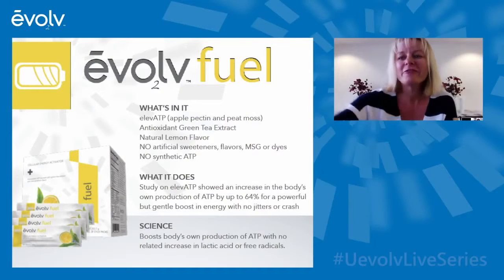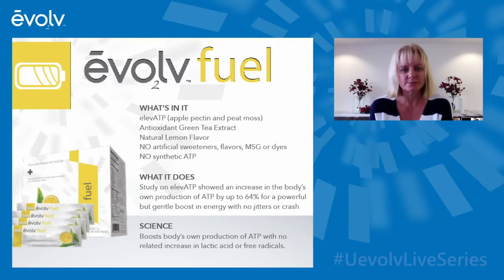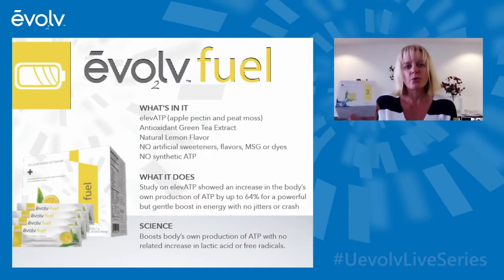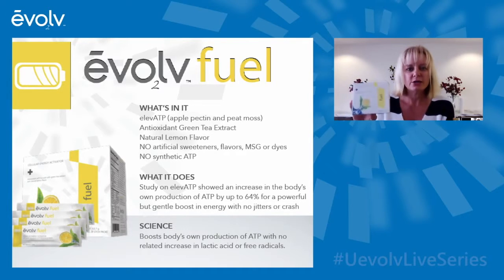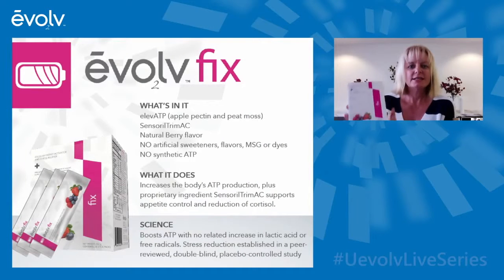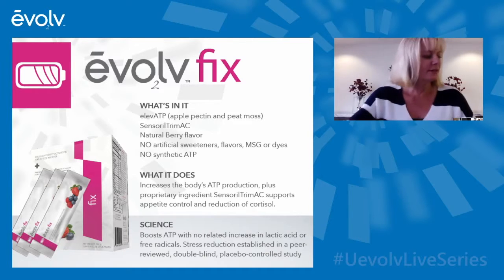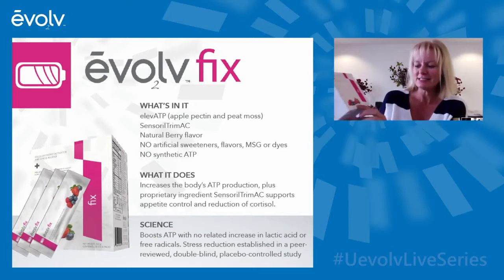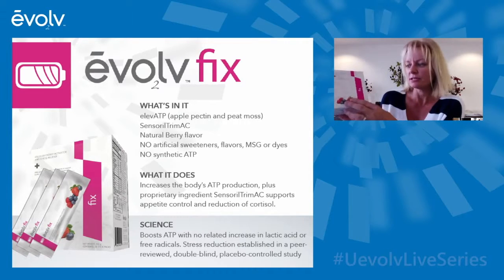Natural Energy Drinks | Healthy Energy Boosters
MORE ENERGY, NATURALLY
Evolv Fix delicious berry drink mix is a natural way to boost
energy, mental clarity, recovery, and help the body manage
stress and stress-related eating. It contains ingredients to
help the body’s normal functions of:
• Clean energy production
• Balancing cortisol levels (stress hormone)
• Immune support
• Inflammatory defense
• Recovery
Most energy drinks overstimulate your adrenal glands, spike
your blood sugar, and cause a buildup of lactic acid (“dirty
energy”) and free radical damage, potentially resulting in
adrenal fatigue. ElevATP® helps your body boost “clean”
cellular energy, without damaging lactic acid build up or
unnecessary adrenal stimulation.

ENERGY WITHOUT ADRENAL FATIGUE
Adenosine Triphosphate (ATP) is called the “unit of currency”
for energy transfer between cells.
• ElevATP® supports the body in boosting “clean energy”
at the cellular level (see back page for details)
• Green Tea Extract for superior antioxidant support
• Contains Evolv Immun™ (Acemannan Aloe vera extract)
• Provides electrolyte replenishment
• Natural lemonade flavor
• No artificial dyes, flavors or sweeteners
• Only 15 calories per serving
Most energy drinks create “dirty energy” by overstimulating
your adrenal glands, spiking your blood sugar, and/or building up lactic acid and free radical damage (oxidative stress).
This dirty energy can result in adrenal fatigue. Evolv Fuel lets
you enjoy clean energy without artificial stimulants: